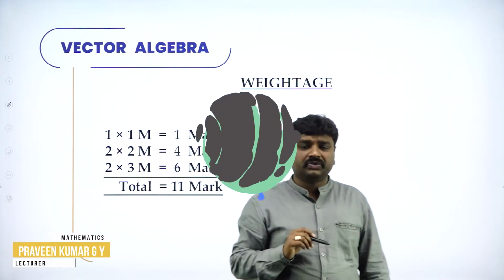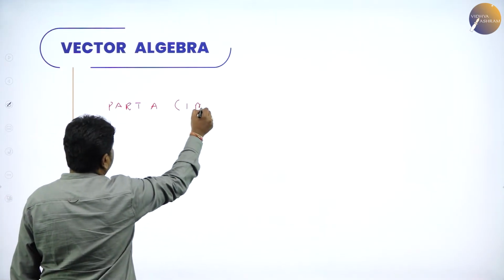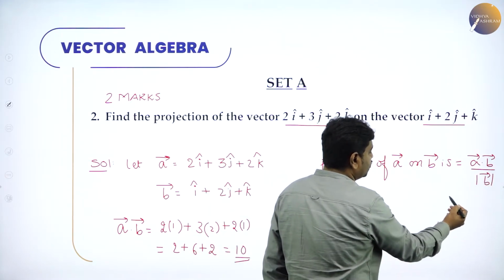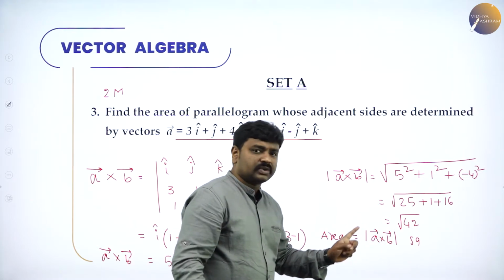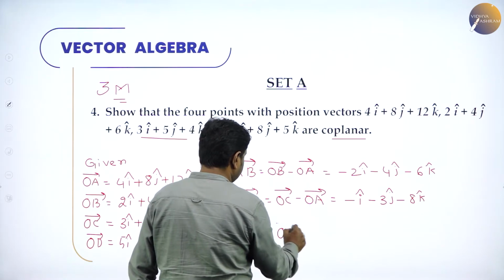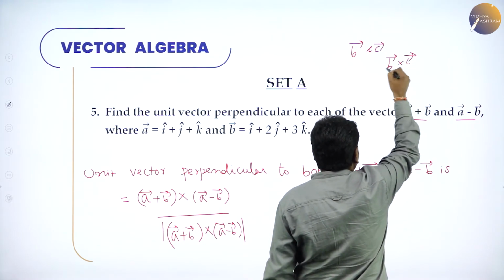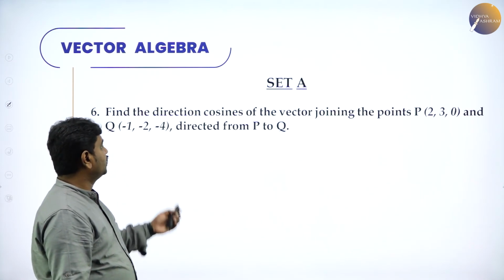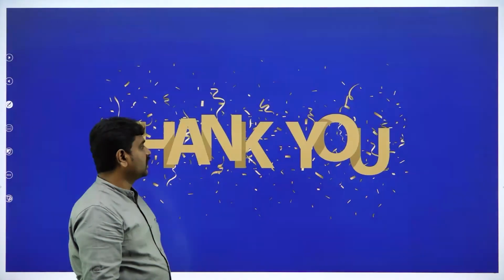DAY 139 | MATHEMATICS | II PUC | VECTOR ALGEBRA | L13